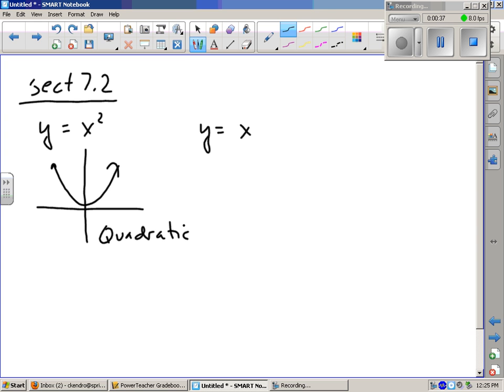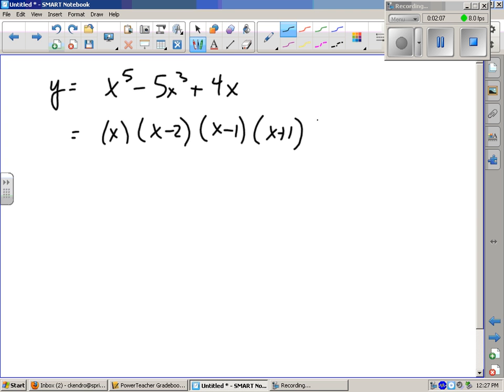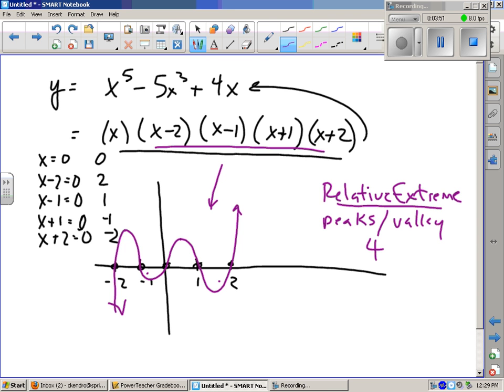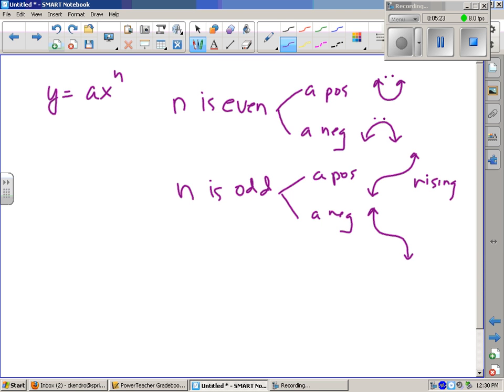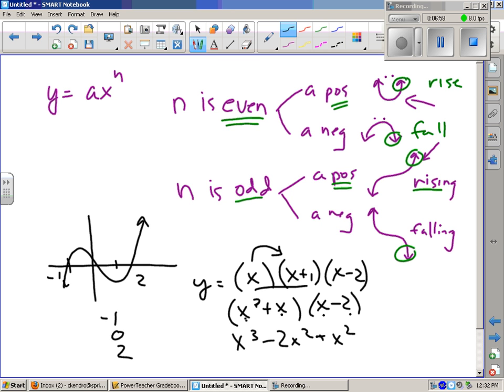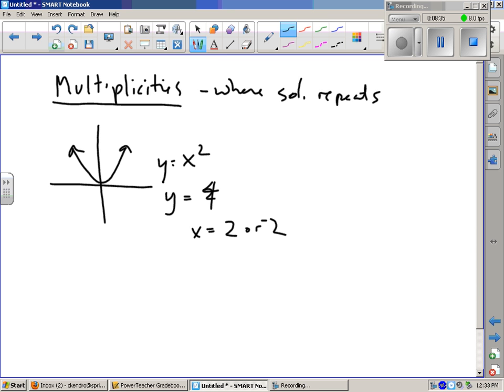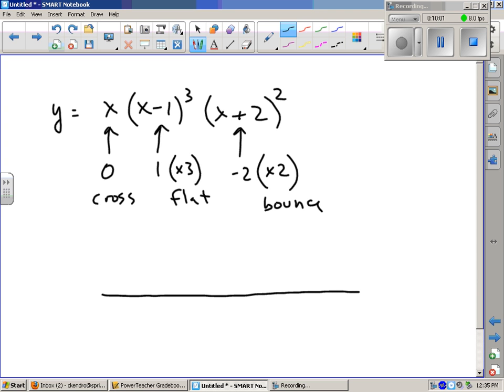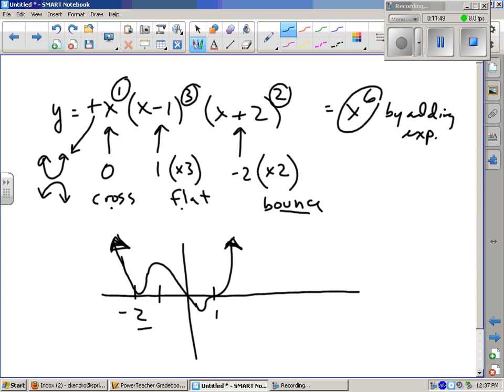Trig 7 2 video